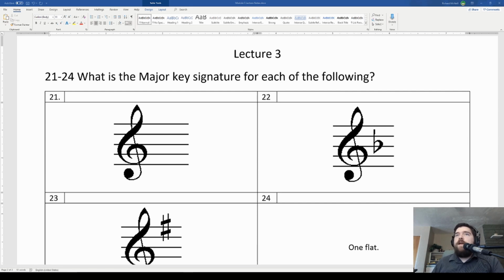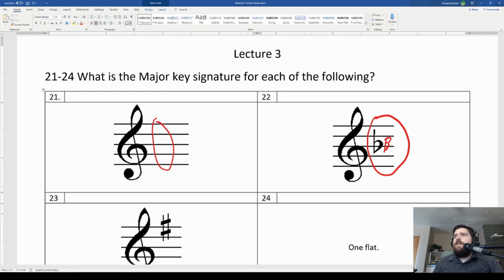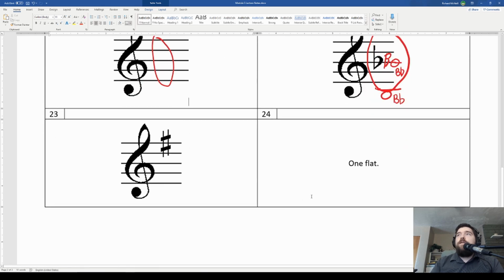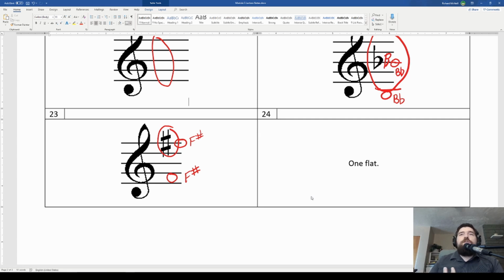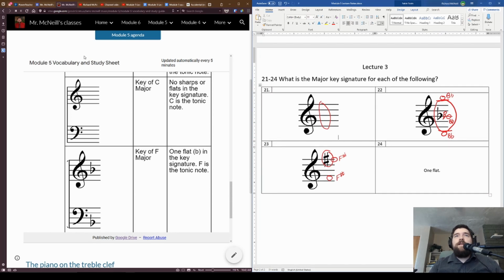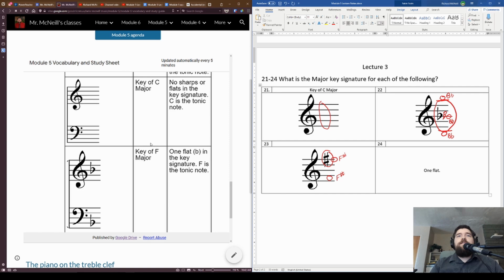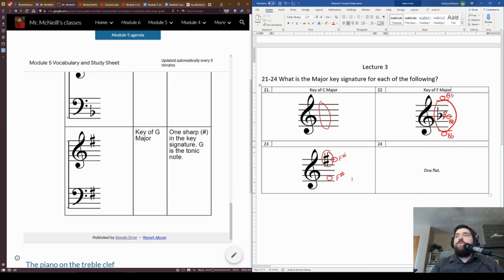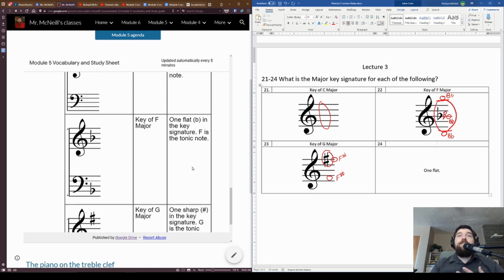Module 5 Lecture 3 - Introduction to Key signatures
This lecture talks about the key signatures, what they do, and why we have them.